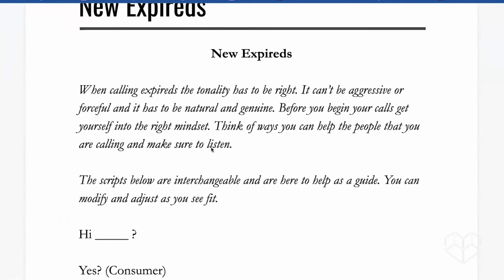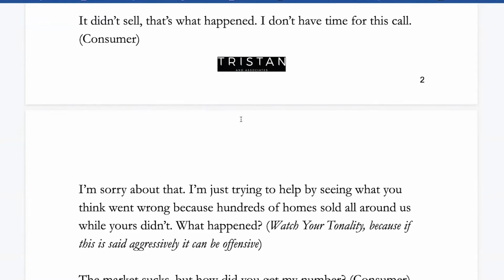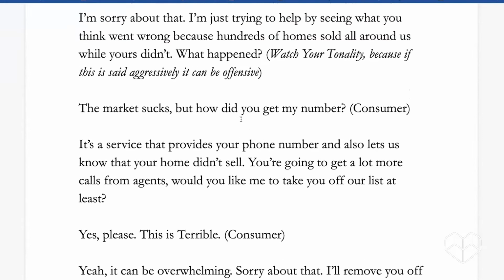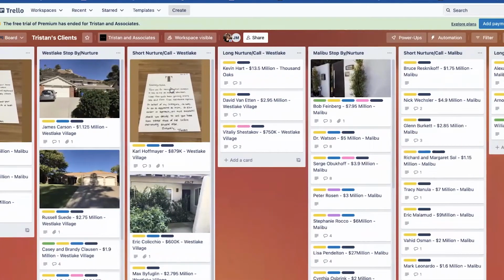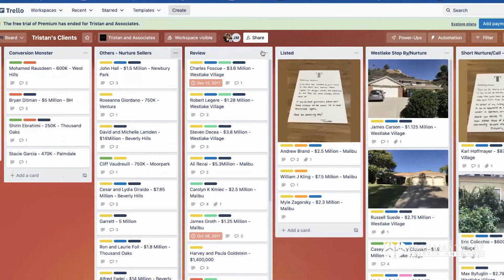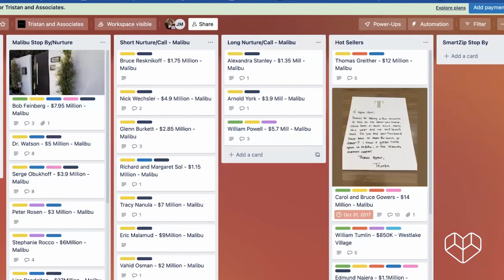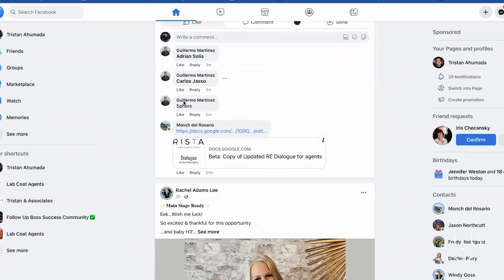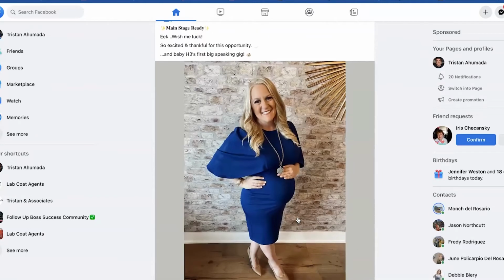Expired Listings & Past Clients: Real Estate Scripts That ACTUALLY Work!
Are you struggling to get expired listings to listen, or feel awkward reaching out to past clients? Last week, we demoed some effective dialogues for online leads and just listed properties. This week, I'm Tristan Ahumada, and we're diving deep into the art of the conversation!

Imagine getting those "do not call" people to not only talk but want to work with you. There's a secret to it, and it's not what you think. We'll reveal the best time to call expired leads to avoid getting shouted at, and share the mindset shift that transforms rejection into opportunity. Plus, learn how to naturally re-engage your past clients and sphere of influence, deepening those vital relationships.

In this free coaching session, you'll discover:
- The exact script I use to call expired leads that gets them talking, not hanging up.
- A peek behind the curtain at the tools and systems like REDX and Trello that keep my outreach organized.
- Roleplaying real-life scenarios so you can hear how to handle common objections and turn them into appointments.
- The "secret window" for calling expireds when they're least likely to be annoyed. (10:44)
- My foolproof approach when someone hangs up on you (and why you shouldn't just give up).
- Four natural opportunities to connect with your past clients and sphere, making those calls feel effortless.
- A clever door-knocking strategy that leverages your past client relationships to generate new leads.

I've been in real estate since 2004, and I've tried it all. The key to my success, and the success of top agents like Mark, isn't just about what you say, but how you say it and the intention behind it. It's about building relationships and providing value, even when dealing with stressed-out sellers.

Ready to transform your dialogue and build a thriving real estate business?
Join us live every Tuesday for more free coaching sessions! Find the link to jump in below.
Tristan Ahumada is a real estate industry leader, CEO, entrepreneur, and co-founder of LabCoat Agents, the largest Real Estate Facebook Group in the World. As a luxury real estate agent, Tristan has consistently ranked in the top 1% of all real estate agents worldwide. He continues to practice real estate in Los Angeles and Ventura Counties, focusing on building relationships and leading with kindness. Learn more about Tristan at abrillitanttribe.com.

Timestamps:

0:00 - Introduction
0:44 - Talking about “expireds”
2:55 - Script for calling expireds
3:30 - Demonstrating the back end of the system
5:12 - Script roleplaying
10:00 - The key to calling expireds
10:44 - The course of action for those who hang up
14:41 - Dealing with offers that are “too low”
15:34 - What is Trello?
16:55 - Knowing what to say and how to say it
18:55 - Keeping certain clients from talking to other agents
20:11 - Sphere and past clients
21:31 - The vendor list
23:49 - Checking out social media
25:45 - Reaching out to clients when you’re in the neighborhood
27:35 - Holiday texts
28:59 - Outro

✔ Engage with Tristan Ahumada as he takes you with him through his daily activities at work, home, or traveling. Tristan Ahumada will show you how he leads with kindness and how he continues to push to reach a new height in his business. Watch and grow with him. Tristan Ahumada teaches and speaks throughout the year at different events, to small groups and larger groups of up to 20,000 people. Tristan created and Co-Founded LabCoat Agents, the largest Real Estate Facebook Group in World. He is a CEO, entrepreneur, Luxury Real Estate Agent, and has been in the top 1% of all real estate agents worldwide.   Tristan Ahumada still practices Real Estate in Los Angeles County and Ventura County. Tristan Ahumada, the Realtor, has been in real estate since 2004 and focuses primarily on building relationships. Watch Tristan and learn about growing your sales business through kindness, relationships, and still keeping your family life intact. Always leading with kindness.